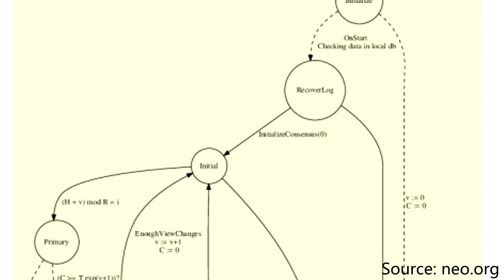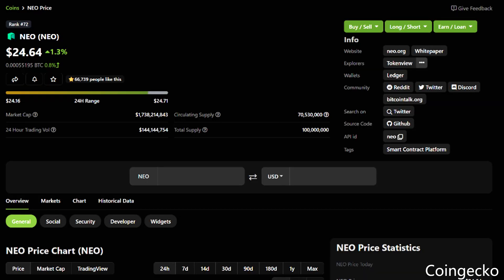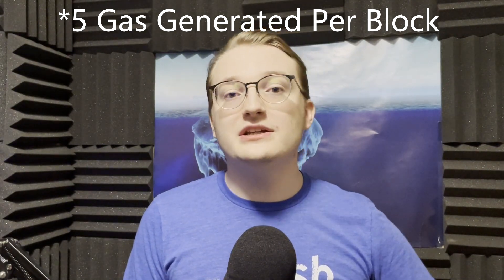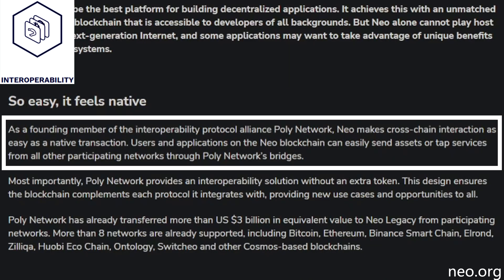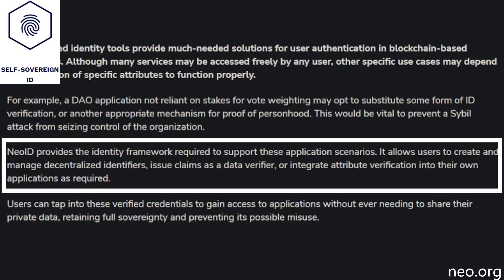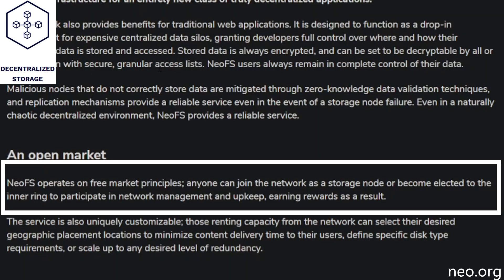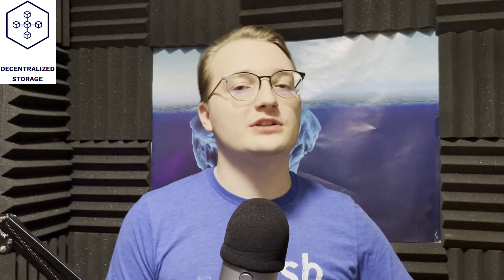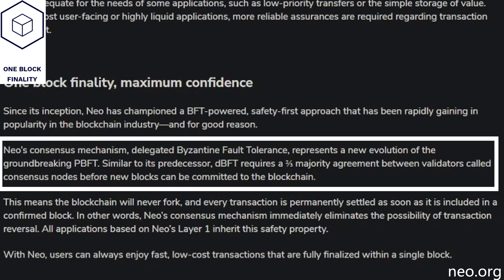The BEST All In One Cryptocurrency Blockchain Solution | Neo 3 Upgrade & Features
In this video I will go over the Neo 3 upgrade and its 9 core features. As well, I will cover the quickly growing Neo 3 ecosystem!

💻 Platforms I Use:

💶 🇪🇺 Buy Crypto in Europe and Earn up to 10% Interest on Savings (Nash)
💰🇨🇦 Buy and Sell Stocks/Crypto in Canada, Get a FREE Stock (Wealthsimple)

TIMESTAMPS

00:00 - Introduction
00:23 - Brief history of Neo
01:52 - Overview of the Neo 3 blockchain
02:51 - The 9 core features of the Neo 3 upgrade
03:20 - Interoperability
04:17 - Native oracles
04:57 - Self-Sovereign ID
05:35 - Decentralized storage
06:43 - Neo name service
07:34 - One block finality
08:40 - Best-In-Class tooling
09:50 - Multi-language
10:46 - Smart contracts
12:03 - Neo 3 governance system
14:20 - Neo 3 wallets
15:50 - Neo 3 ecosystem, tokens, and NFTs
17:22 - Outro